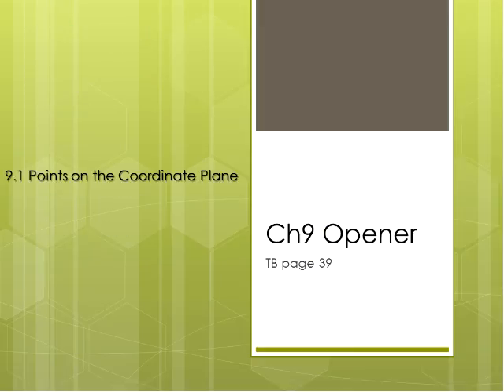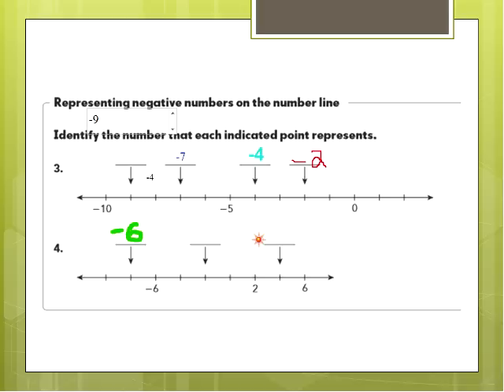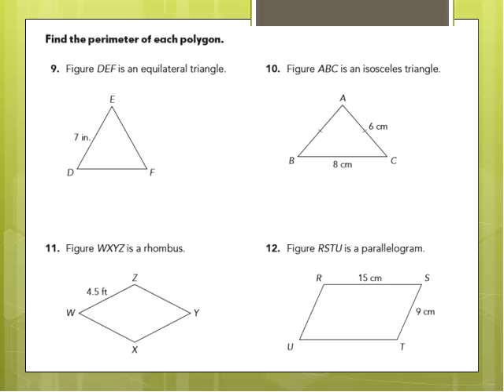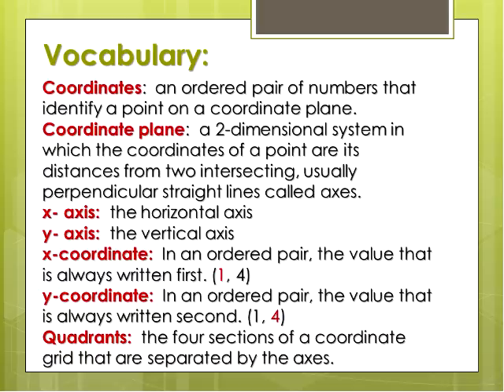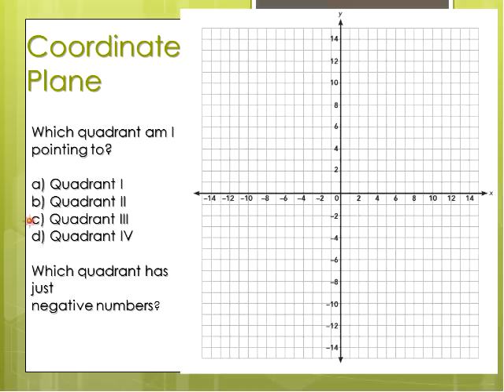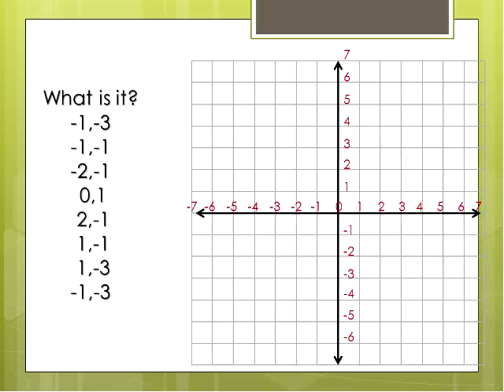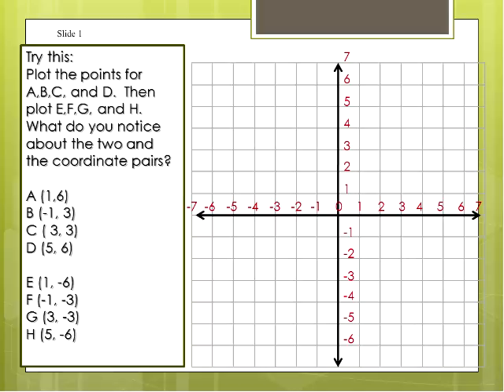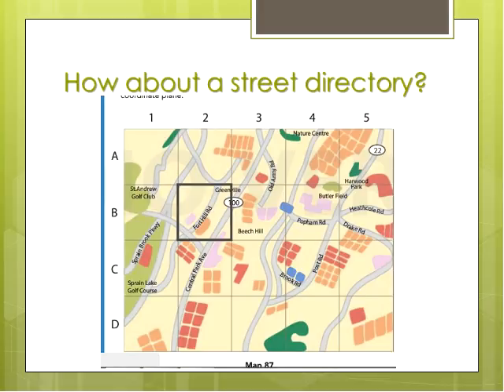TM Math 6